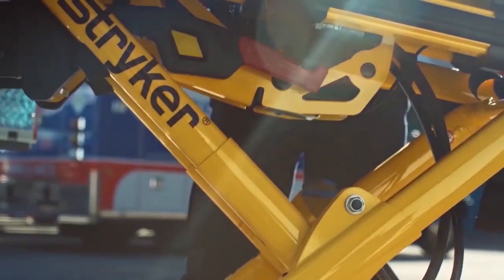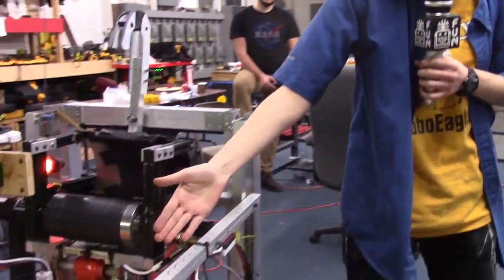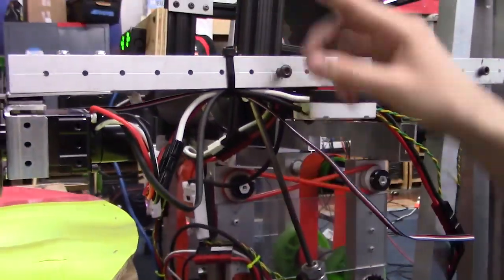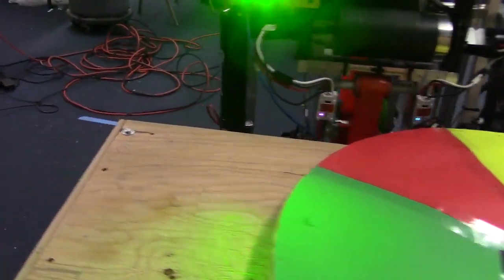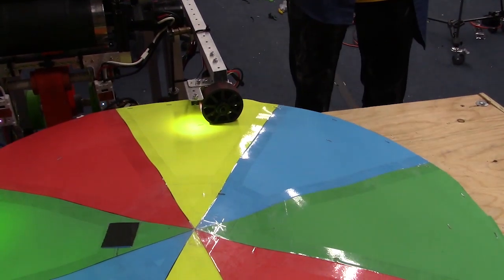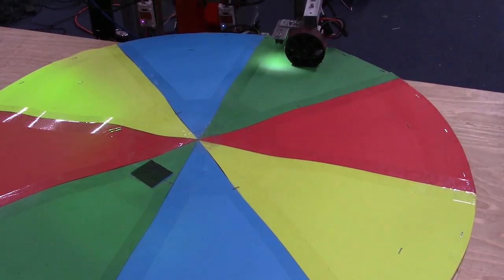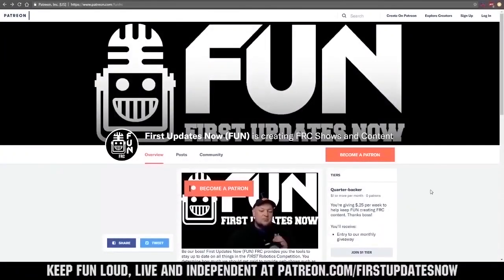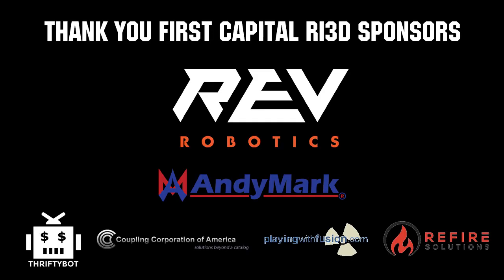Control Panel Mechanism and Sensor Working! - FIRST Capital Ri3D - First Updates Now